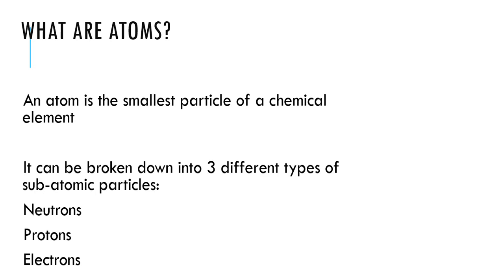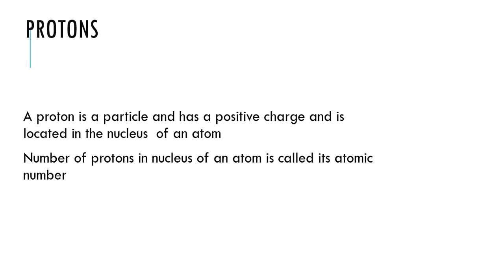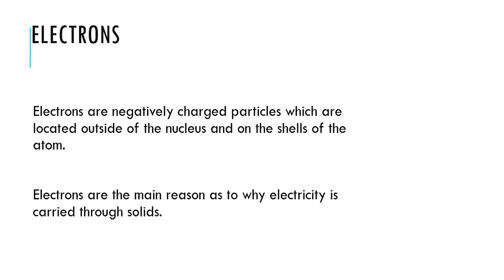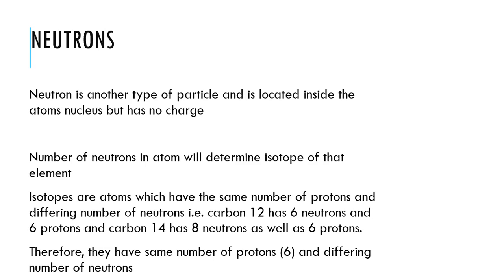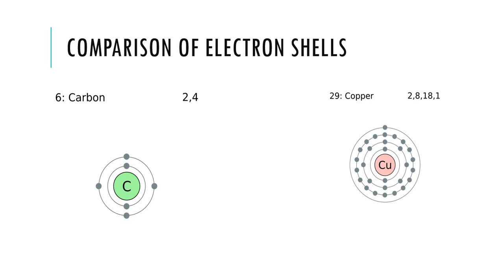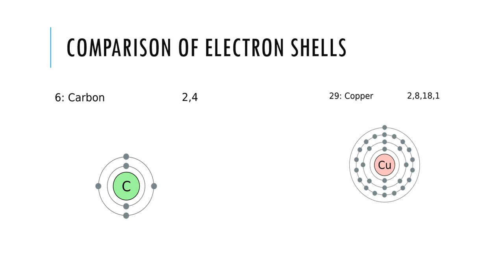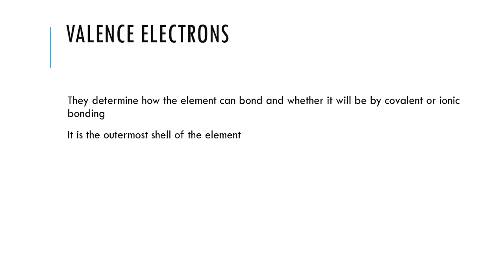Basic Chemistry-1- Atoms and electrons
I have redone the part 1 of basic chemistry as a viewer noted that the audio was very poor